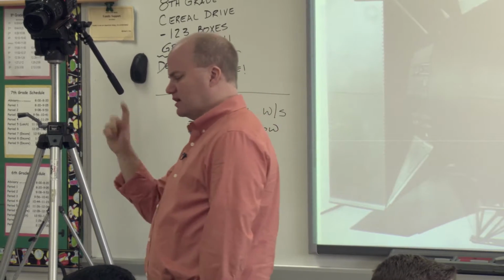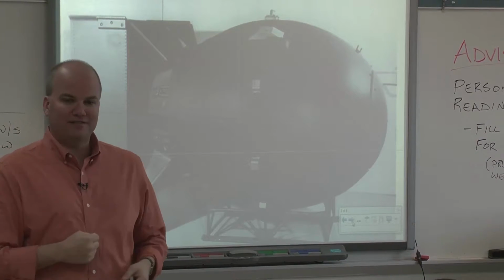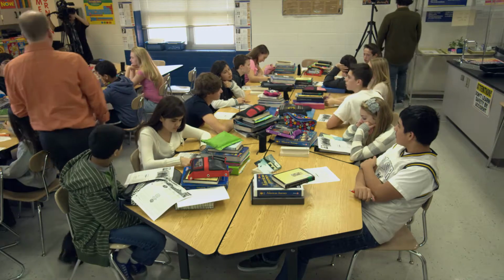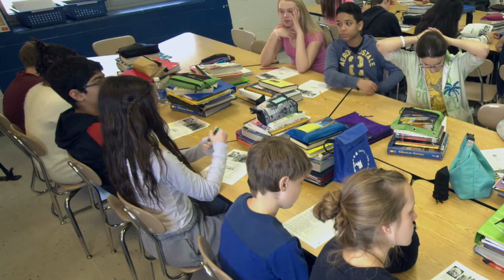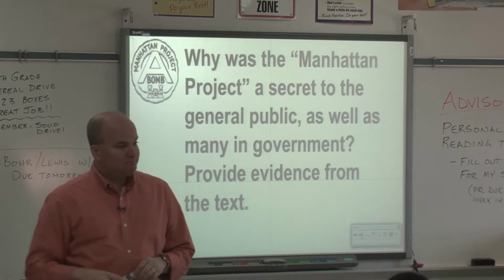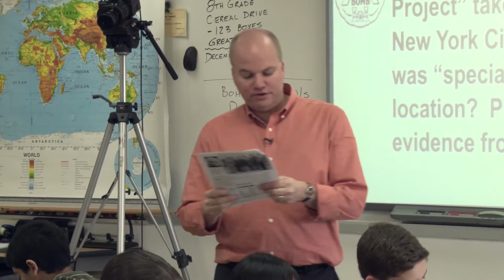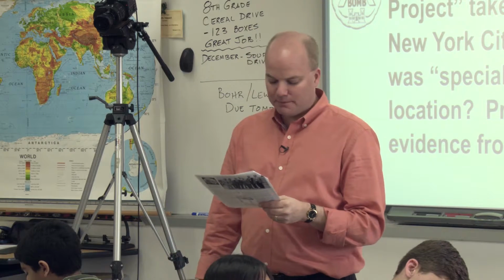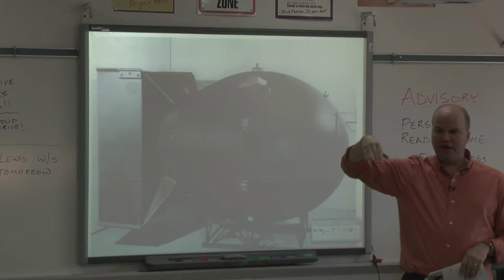IP Gee Science 111413 v 1